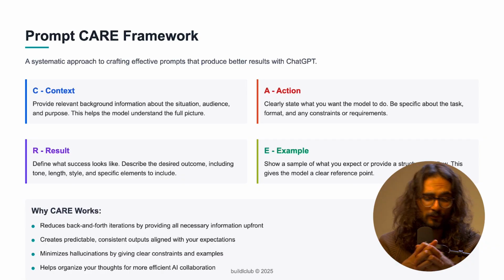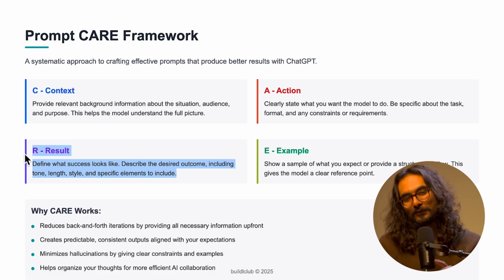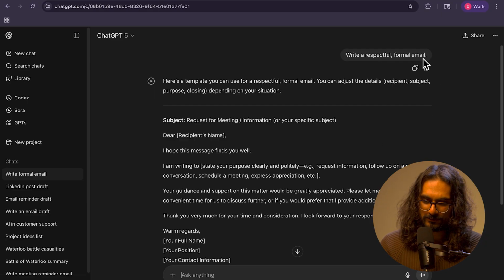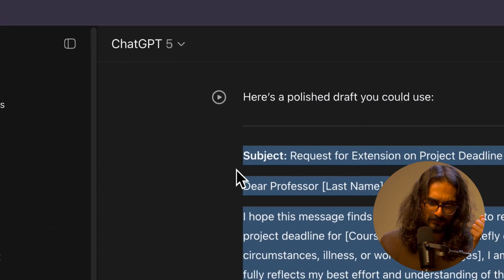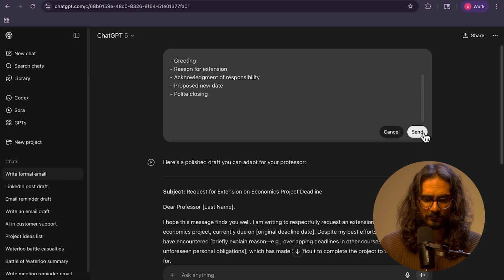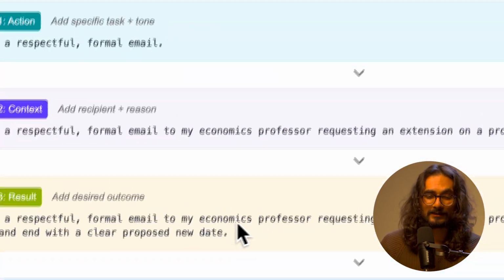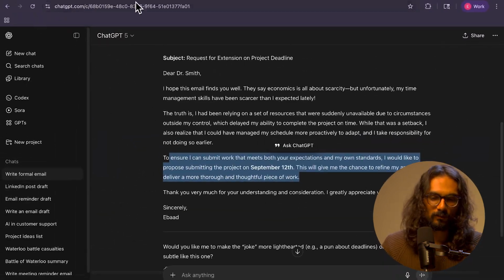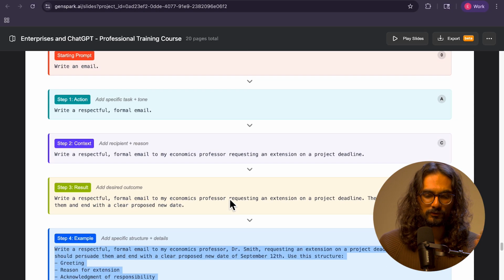Take Good Care of Your Prompts